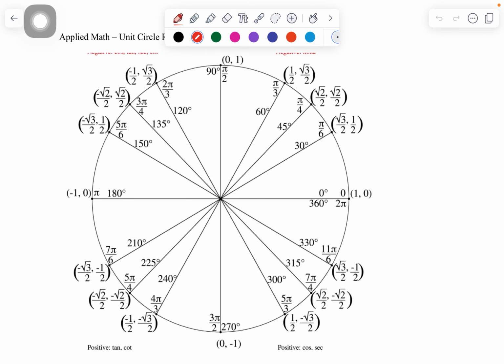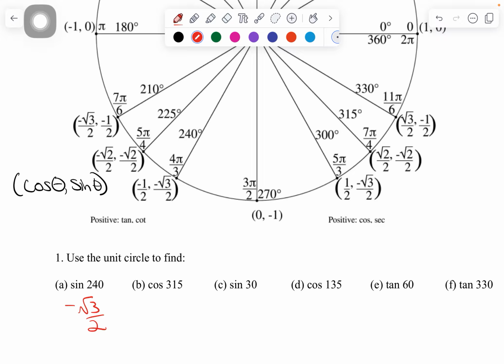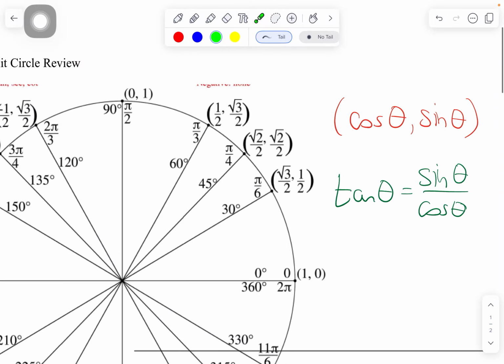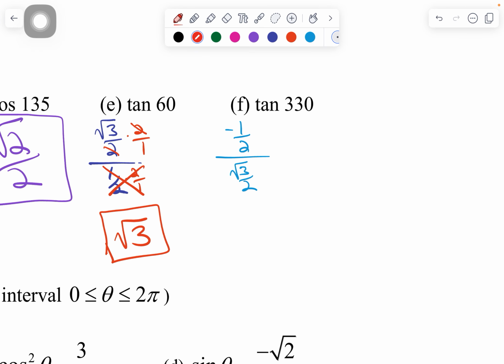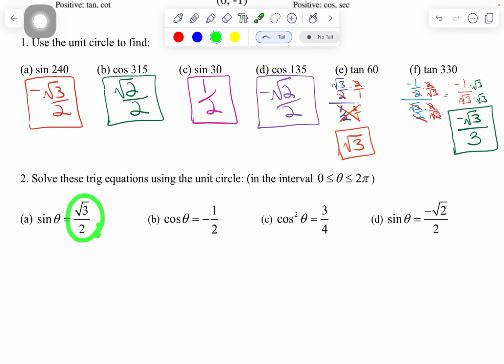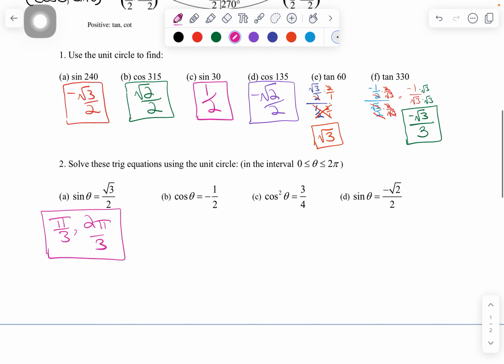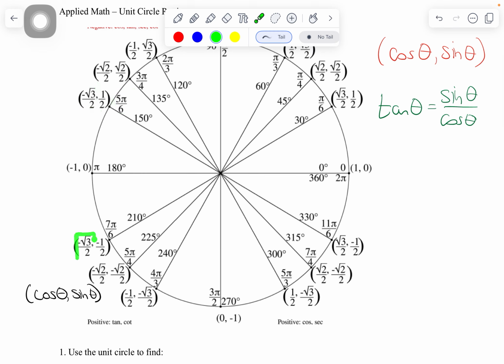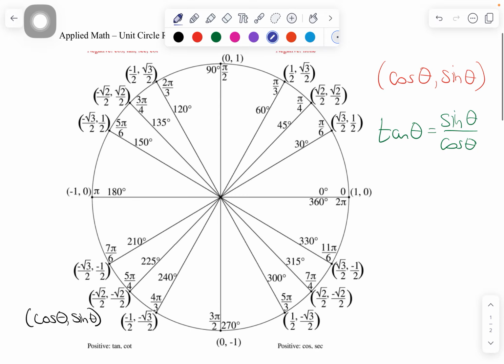Unit Circle Review for Final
Using the information from a unit circle to evaluate numeric trig expressions and solve trigonometry equations